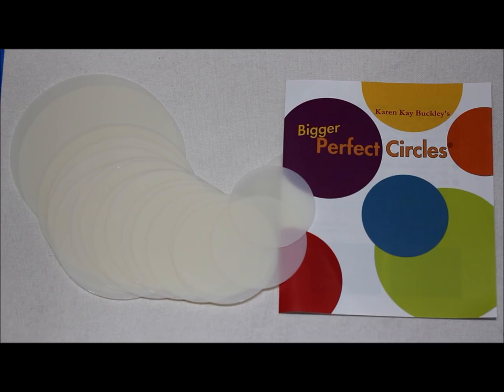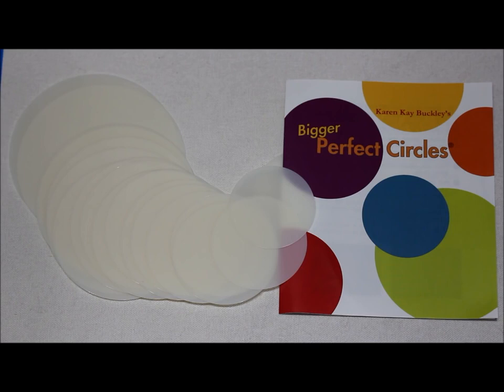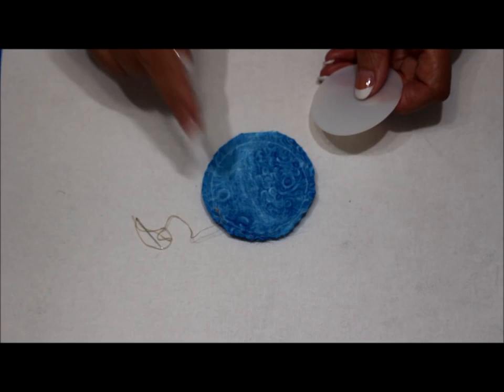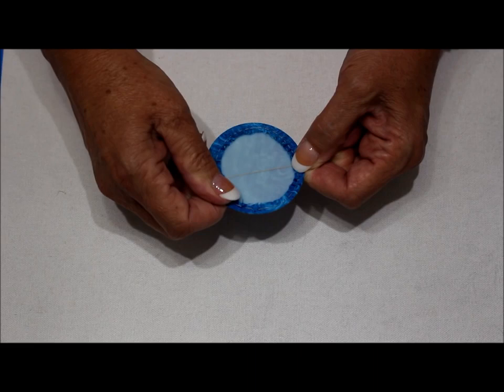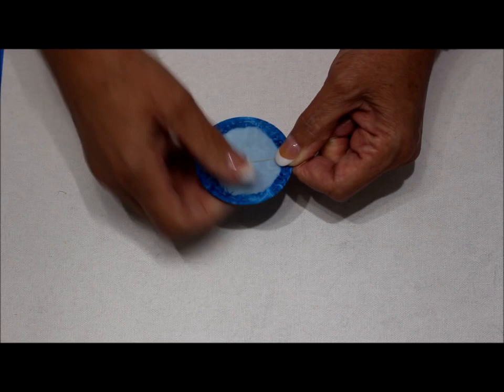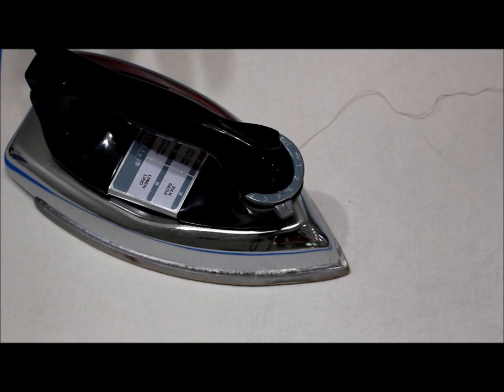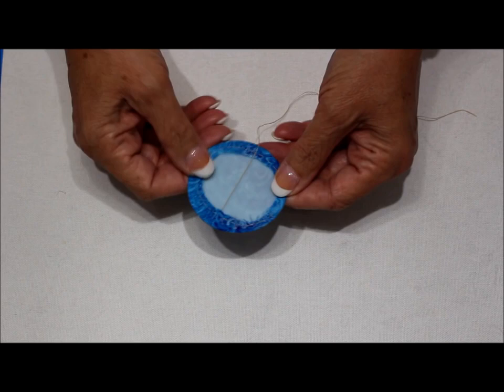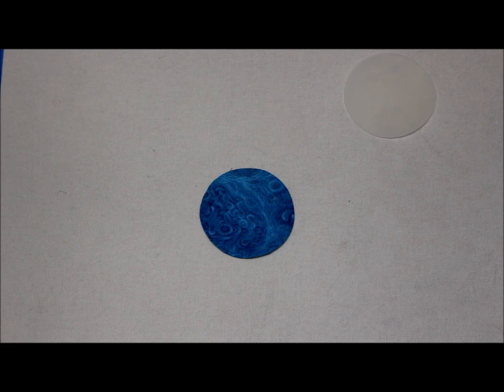Using Karen Kay Buckley's Bigger Perfect Circles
There are ten different sizes ranging from 2-1/4” to 4-1/2” and they are made from heat resistant plastic so you can use them with an iron. There are two of each size in the package.  These bigger sizes are great for the center of a Mariner’s Compass block, Drunkard’s Patch blocks, traditional appliqué and so much more.